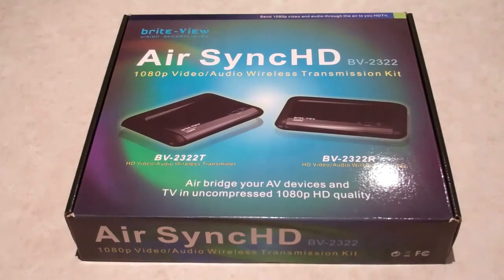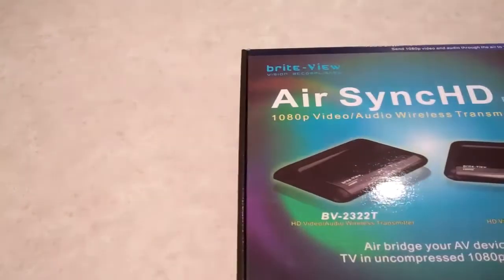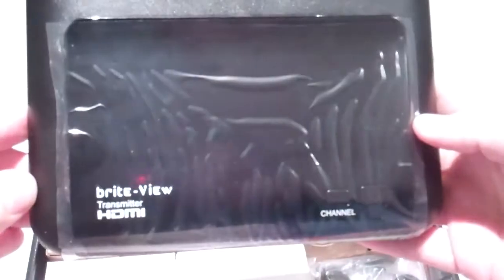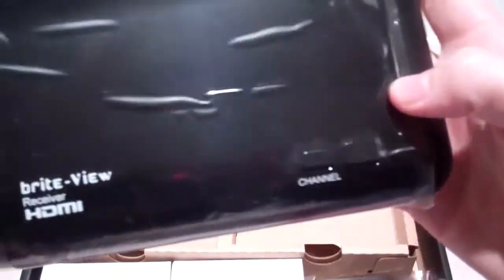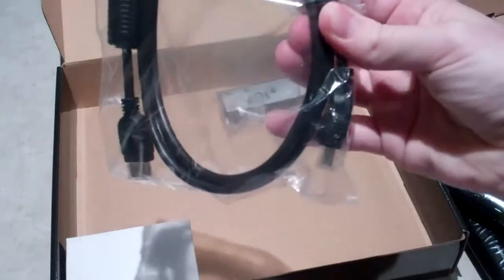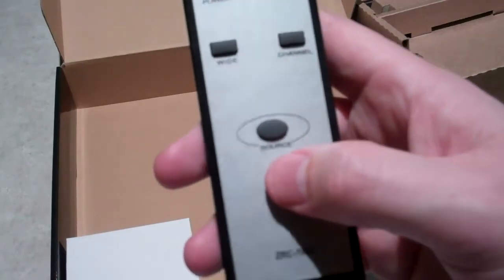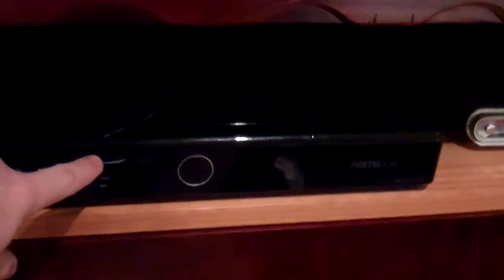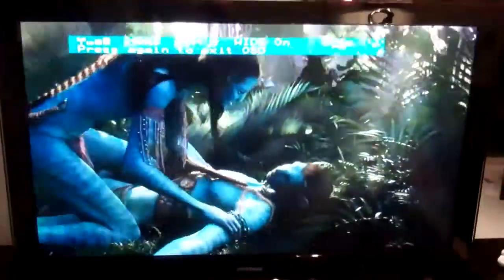Brite-View Air SyncHD - Unboxing and Review (BV-2322)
My unboxing and review of the Brite-View Air SyncHD BV-2322. I found the product really easy to use and setup. My only complaint after using it for a couple of days is that there is a delay sometimes in using a remote from the time you press a button until it does the action.

Note: I made a mistake in stating the resolution of the Foxtel IQ2 box. This does output in 720p and 1080i however with "Wide" mode on the Air syncHD unit it reduces the output to 576p. With "Wide" mode off it brings it back to 1080i.